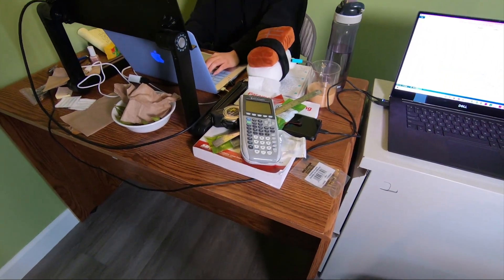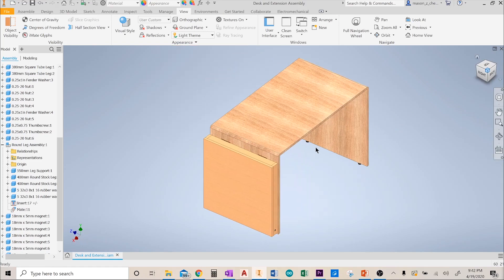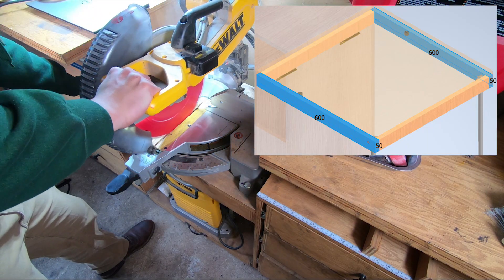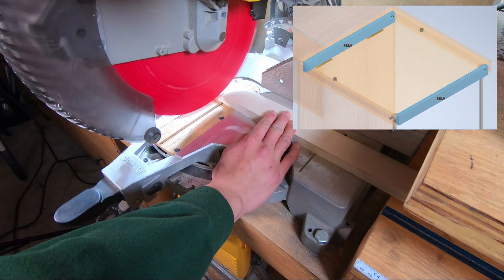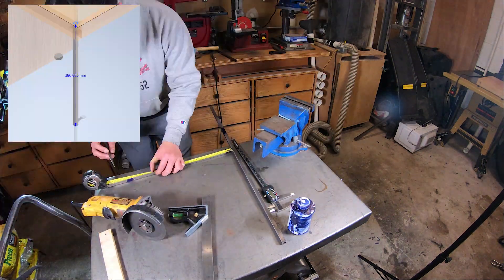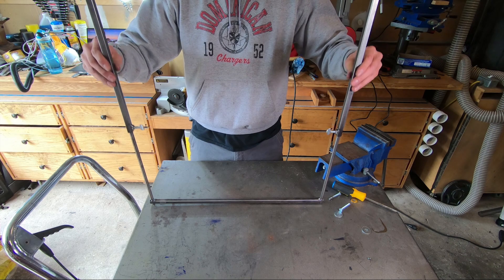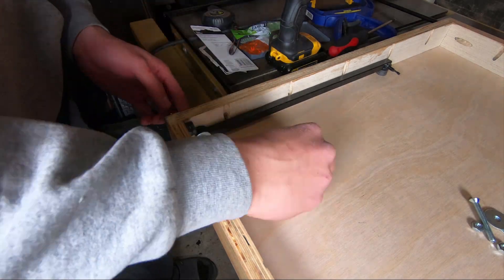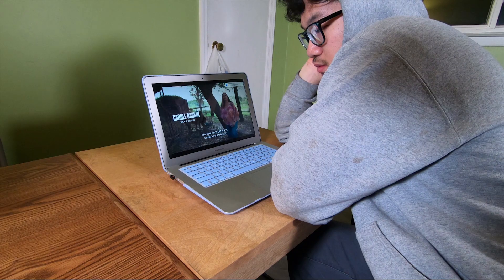How to Build a DIY Folding Desk Extension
In this video, I will show you in detail how to construct a folding desk extension while we're all quarantined in! Follow along as I show step by step how to create a compact and space-saving furniture piece. Additionally, I discuss alternative methods and tools to get the job done.

MATERIALS FOR BASIC MODEL(flexible, use what you have/what works):
Two - 2ft x 2ft x 3/4in plywood sheets
One - 1/2in x 2ft mild weldable steel square tubing
One - 1/2in x 3ft mild weldable steel square tubing
One - 3/8in x 3ft mild weldable steel round stock
Two - 1/4in-20 x 2in countersink machine screws
Six - 1/4in-20 hex nuts
Four - 1/4in x 1in fender washers
Two - 1/4in-20 x 3/4in thumbscrews
Two - 5/32in x 3/8in rubber washers
Eight - 18mm diameter x 5mm thick ceramic magnets(neodymium also OK)
Two - 50mm x 32mm cabinet hinges
Six - 8/32in x 1in countersink machine screws and nuts(only buy if you are using bolts and nuts to mount hinge to desk, using wood screws that come with the hinges is fine too)
Six - #8 x 3/4in countersink wood screws(ones that come with hinge is fine too)
-Epoxy
-Spray paint(optional)
-Loctite(optional)
-Edge banding/edge veneer(optional)

OPTIONAL TOOLS/HELPFUL THINGS TO GET THE JOB DONE:
Dykem blue marking fluid
Digital caliper
Metric and standard tape measure
Kreg pocket hole mini jig
Kreg full size pocket hole jig